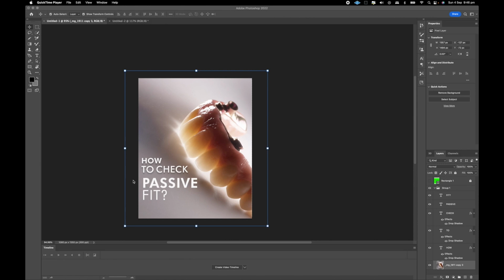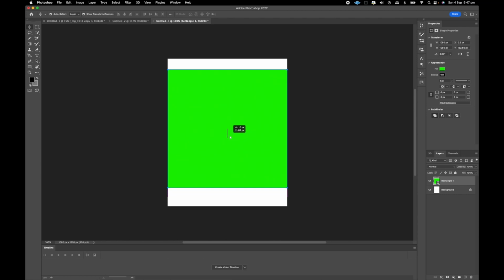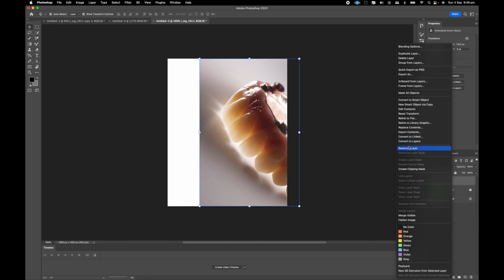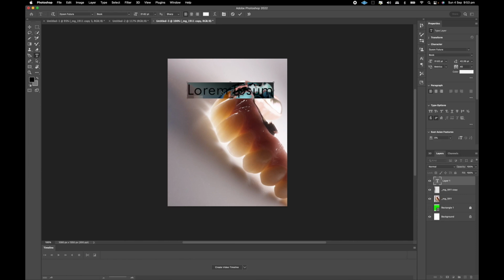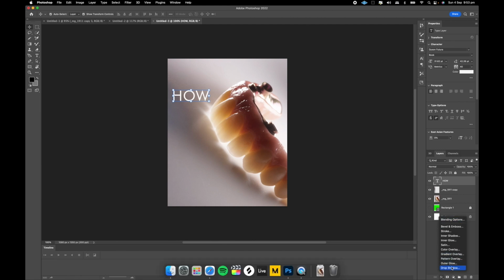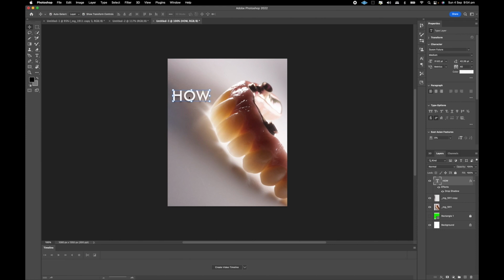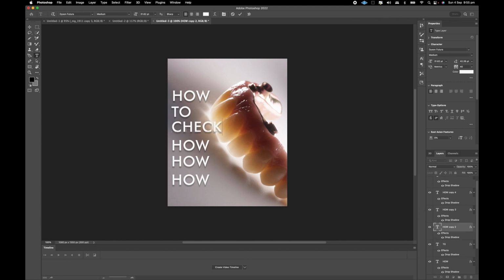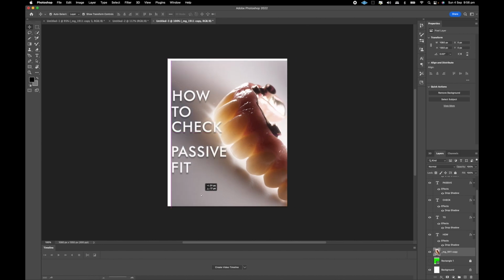How to use 'content aware fill' - beginners guide to Adobe Photoshop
In this video, we're going to show you a powerful transformation trick that you can use to master your Instagram grid. By using the AI Photoshop tool 'Content-Aware Fill', we'll be able to transform any image into a beautiful and organized image that will fit nicely within your overall grid layout and look Stunning in the feed.

If you're struggling to find the perfect Instagram grid for your photos, then this video is for you! By using this transformation trick, you'll be able to create an aesthetically pleasing grid on your photos in minutes! So whether you're looking to improve your photography skills or just create a prettier Instagram account, this trick is for you!